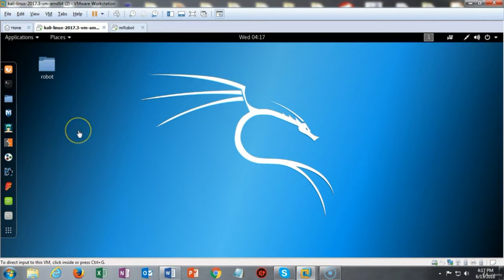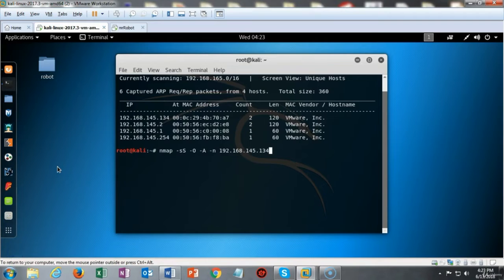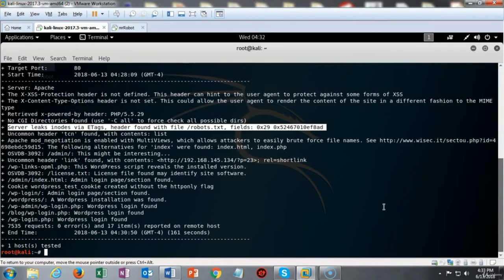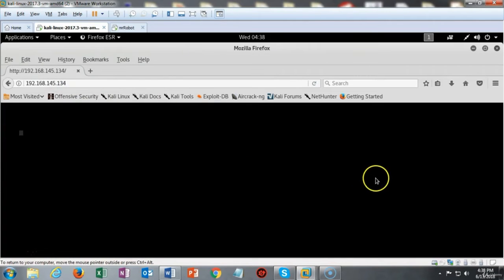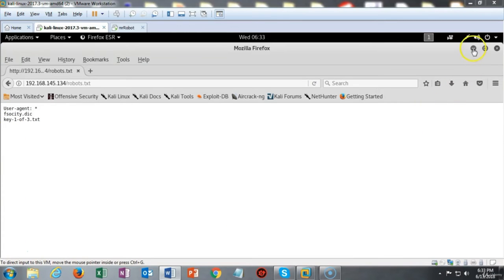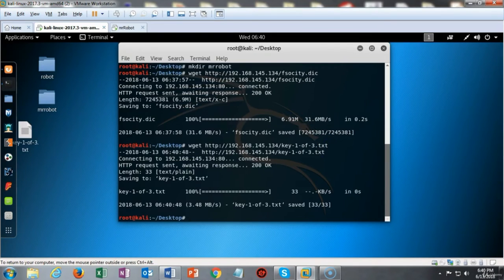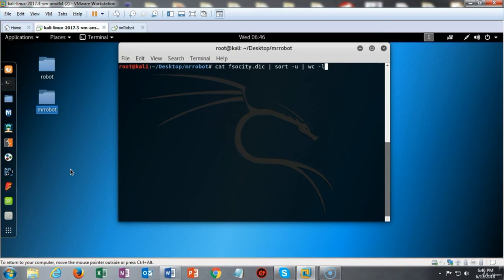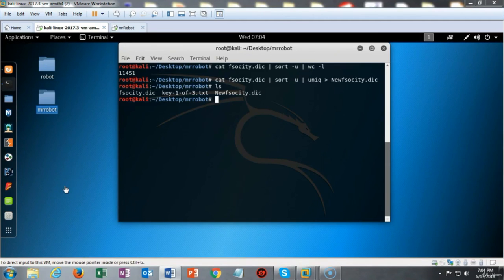hacking divices part 2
This is the best tech-related course I've taken and I have taken quite a few. Having limited networking experience and absolutely no experience with hacking or ethical hacking, I've learned, practiced, and understood how to perform hacks in just a few days.